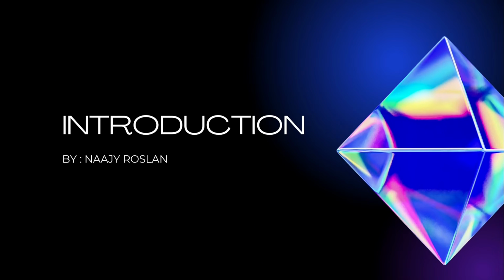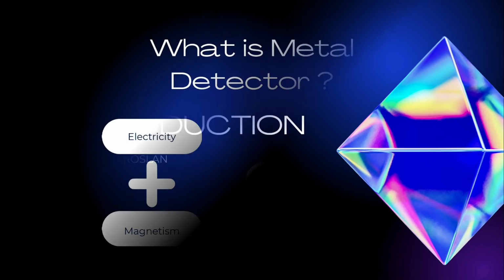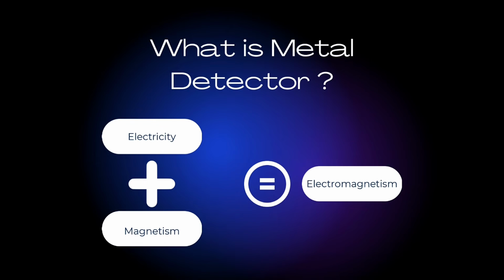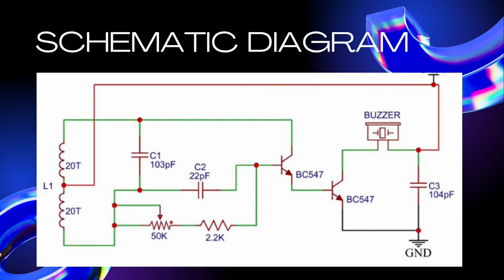KKKL2133 ELECTROMAGNETIC FIELD AND WAVES - GROUP PROJECT (METAL DETECTOR)